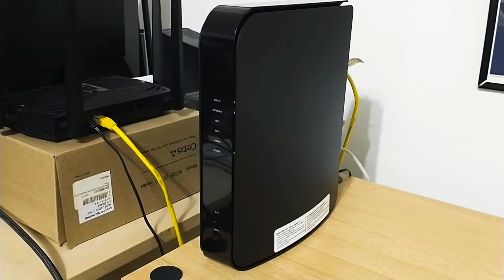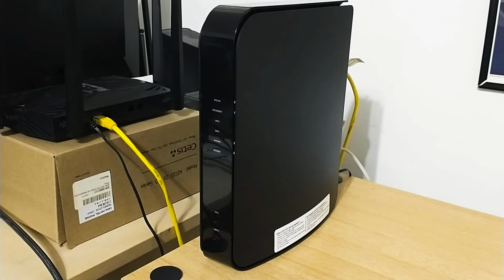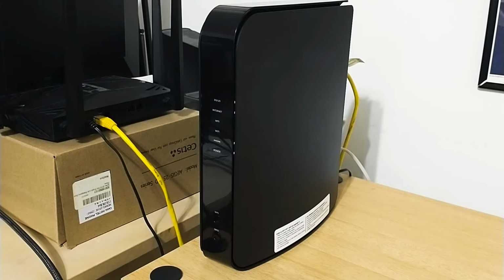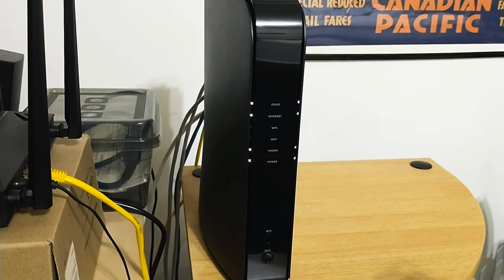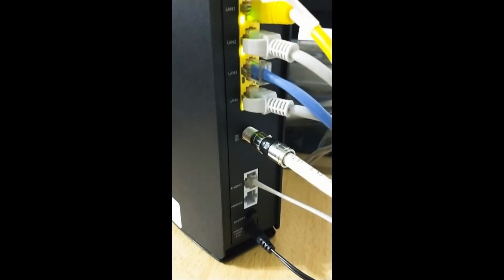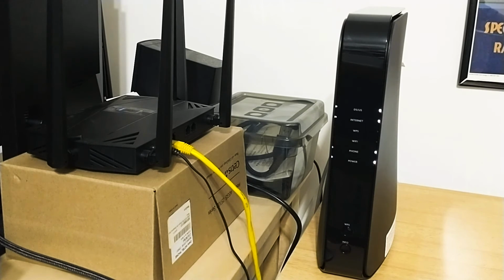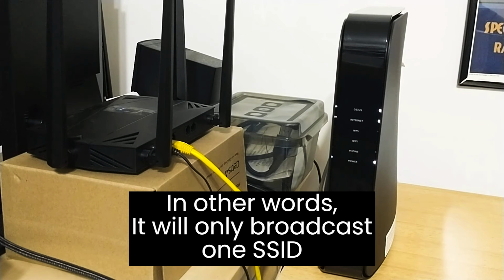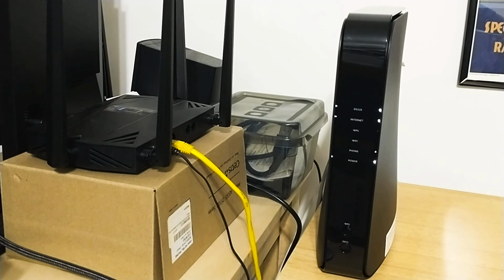Ubee 1340: Optimum's New Super 6E Modem Router Combo!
In this video, we take a look at my new Ubee 1340. This is Optimum's new super modem-router combo, which is 6E capable.

A couple of weeks back, my old Arris 1602A died, and so without any internet, I needed a new modem. At first, Optimum gave me a Ubee 1322, but that modem was no good, as it kept rebooting itself throughout the day. After scheduling a service appointment, the technician brought me their newest - the Ubee 1340. The tech called this the "bad boy" of modems!